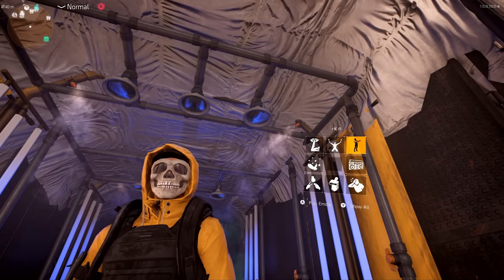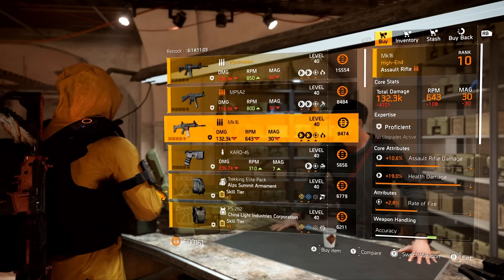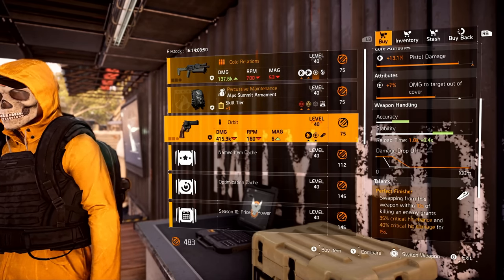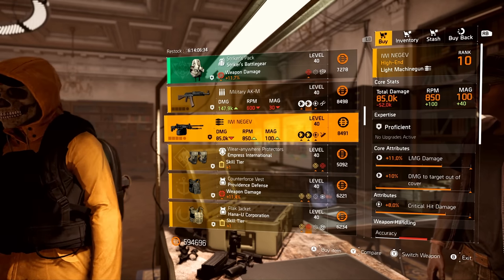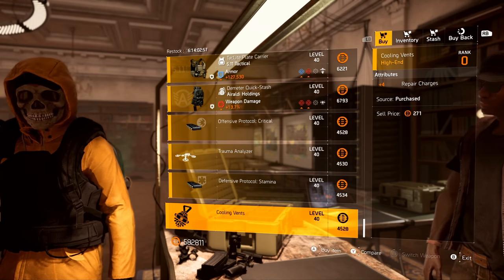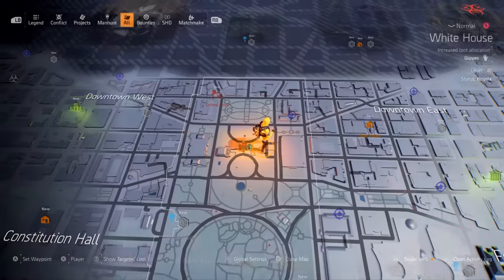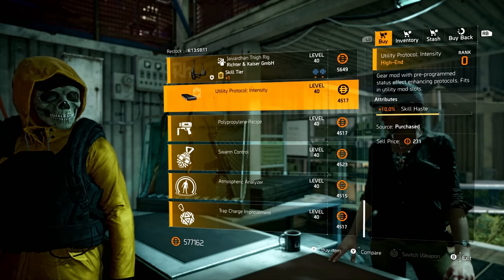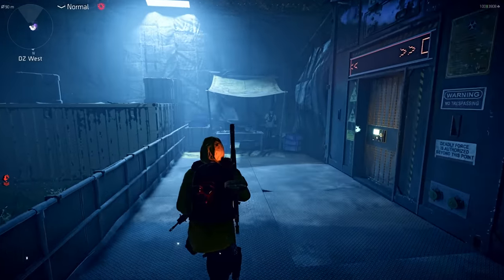*BUY THE ORBIT & PFE MOD NOW* The Division 2 - Weekly Vendor Reset & Must Buys (December 20th, 2022)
Weekly Vendor Reset and Must Buys for December 20th. Enjoy!

d(--__--)b